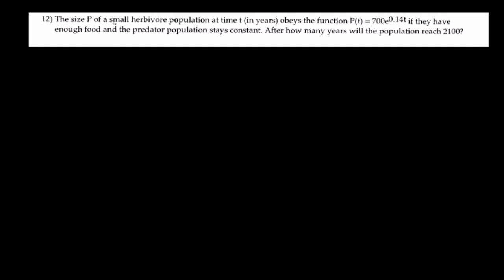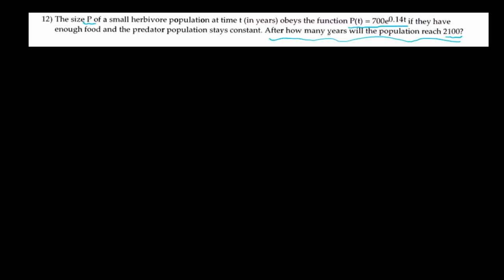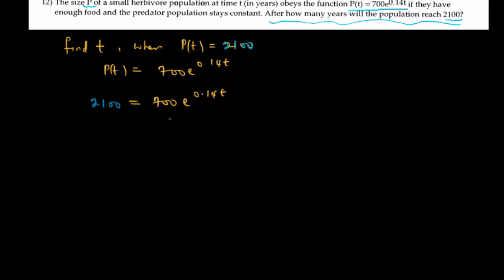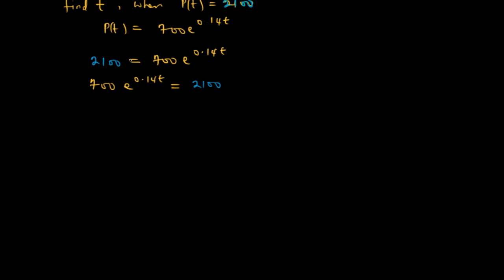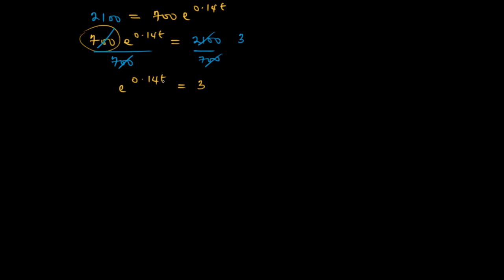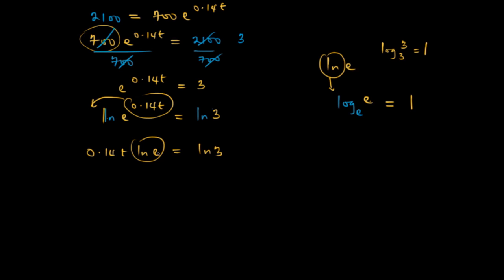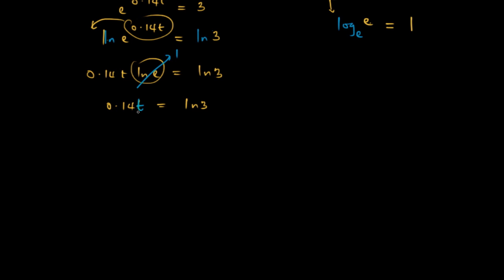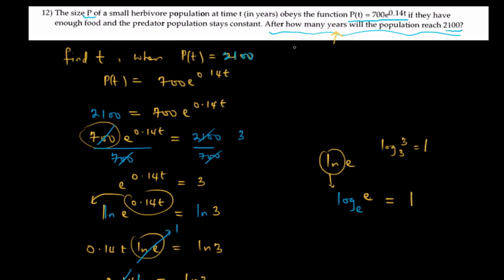Solving Growth Rate problems